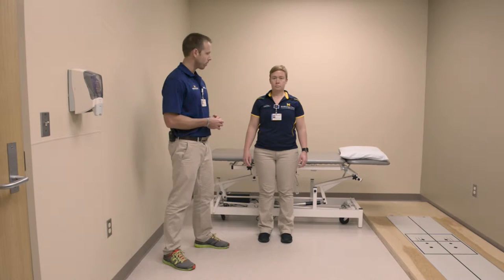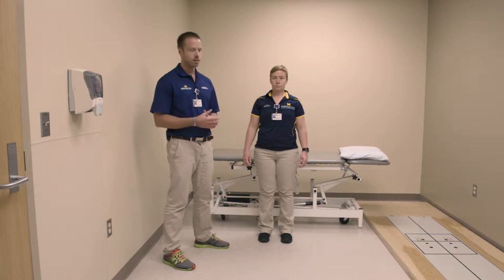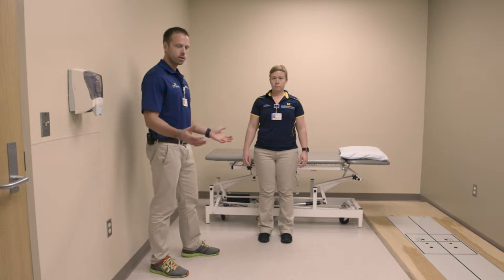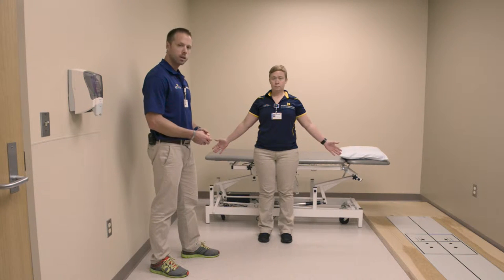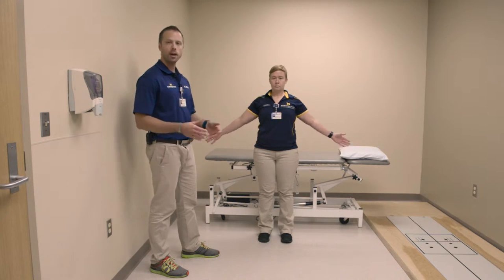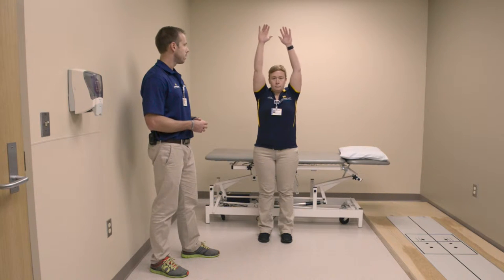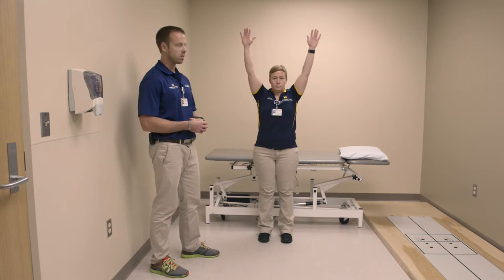Shoulder 04 Abduction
Members of the Physical Therapy and WellSport staff (David Bearss, DPT, CSCS and Samantha Bohy, AT, ATC) at MidMichigan Health show you proper form and technique to perform the Shoulder Abducation Exercise.